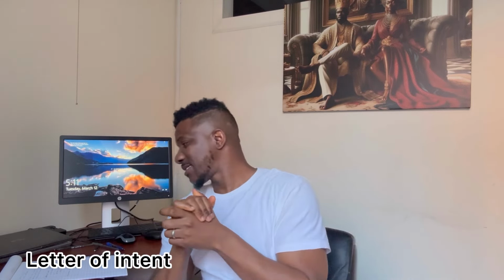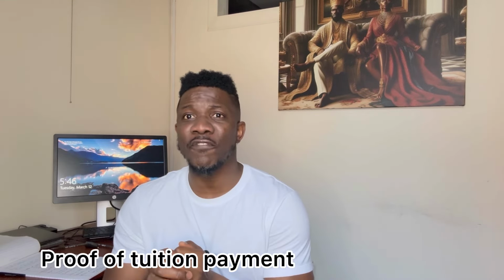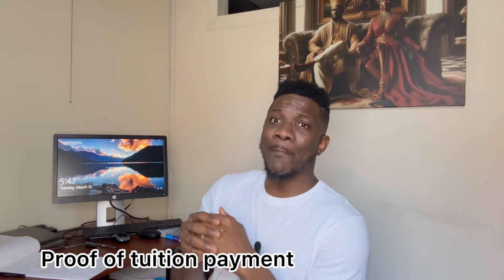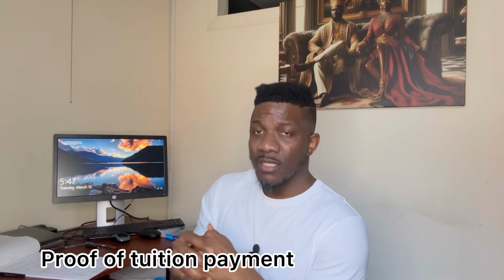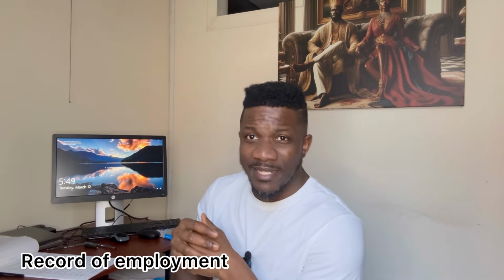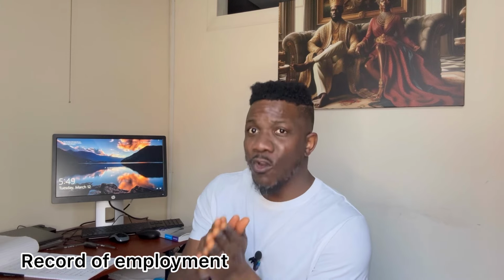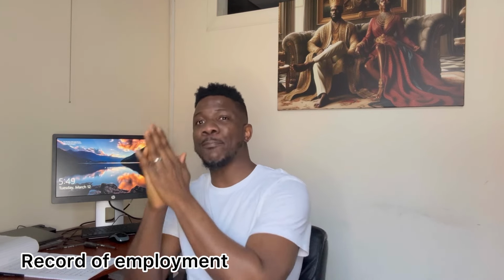Documents Required for Canada Student Visa/Study Permit Application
Follow @noxacomedy  on Facebook, Instagram & TikTok.